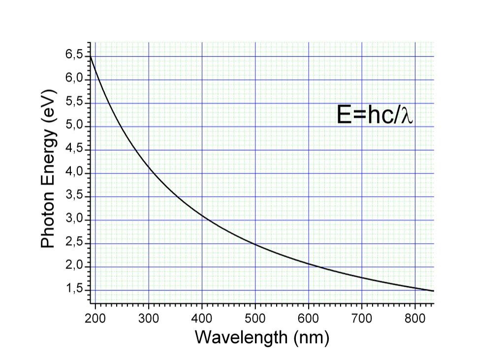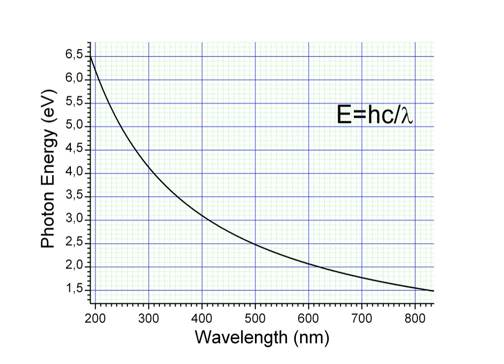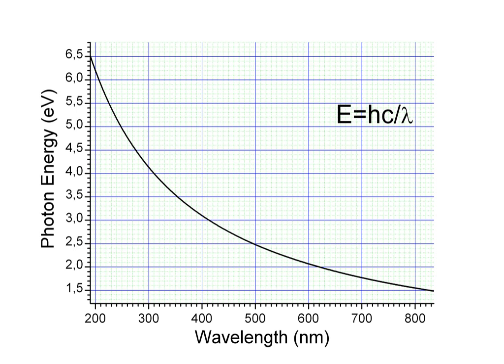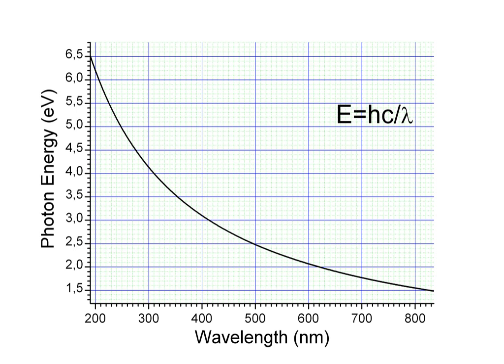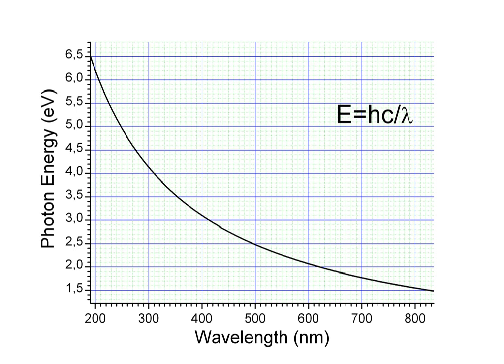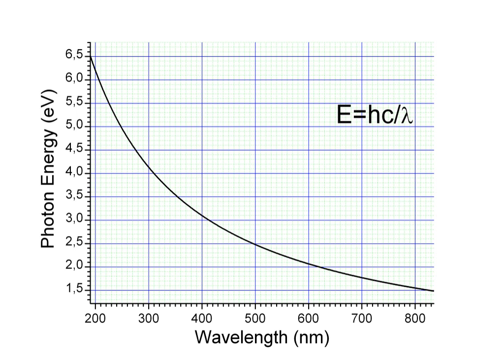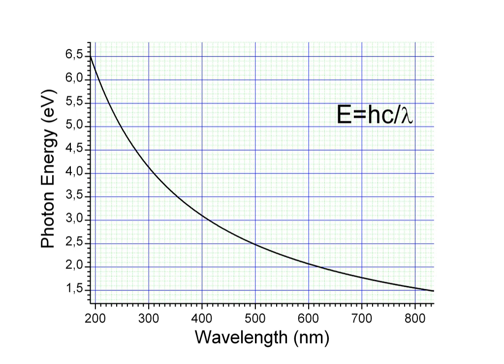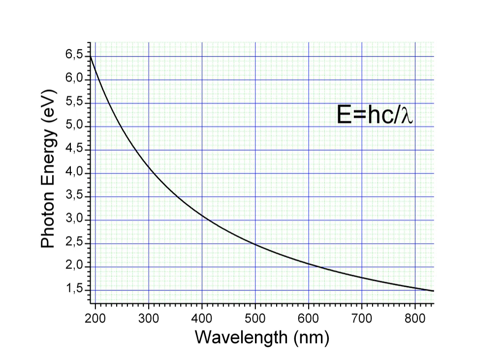Electronvolt | Wikipedia audio article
This is an audio version of the Wikipedia Article:
Electronvolt

00:01:15 1 Definition
00:02:07 2 Mass
00:04:44 3 Momentum
00:05:05 4 Distance
00:07:55 5 Temperature
00:08:16 6 Properties
00:09:59 7 Scattering experiments
00:10:44 8 Energy comparisons
00:10:53 8.1 Per mole
00:12:51 9 See also
00:15:24 10 Notes and references
00:16:10 11 External links
00:19:16 undefined
00:19:45 undefined
00:19:57 undefined
00:20:07 undefined

- Socrates

SUMMARY
In physics, the electronvolt (symbol eV, also written electron-volt and electron volt) is a unit of energy equal to approximately 1.6×10−19 joules (symbol J) in SI units.
Historically, the electronvolt was devised as a standard unit of measure through its usefulness in electrostatic particle accelerator sciences, because a particle with charge q has an energy E = qV after passing through the potential V; if q is quoted in integer units of the elementary charge and the terminal bias in volts, one gets an energy in eV.
Like the elementary charge on which it is based, it is not an independent quantity but is equal to 1 J/C √2hα / μ0c0. It is a common unit of energy within physics, widely used in solid state, atomic, nuclear, and particle physics. It is commonly used with the metric prefixes milli-, kilo-, mega-, giga-, tera-, peta- or exa- (meV, keV, MeV, GeV, TeV, PeV and EeV respectively). In some older documents, and in the name Bevatron, the symbol BeV is used, which stands for billion (109) electronvolts; it is equivalent to the GeV.